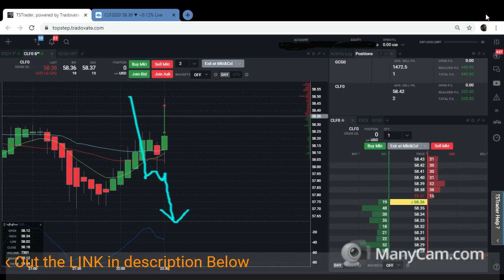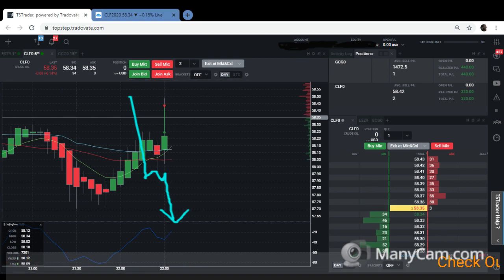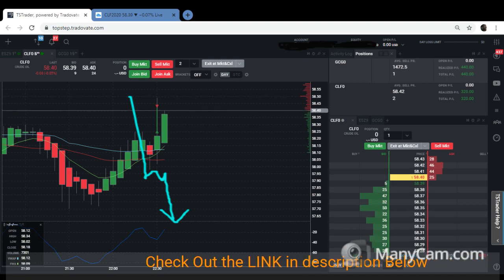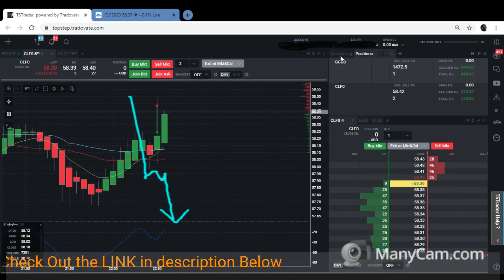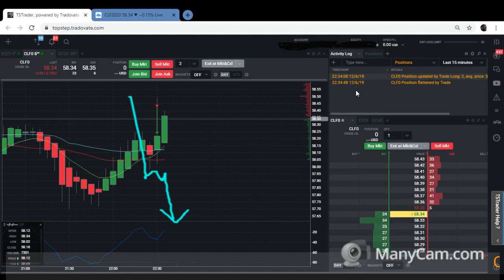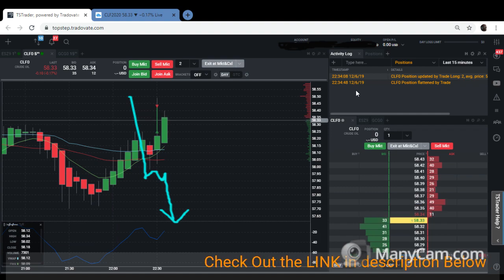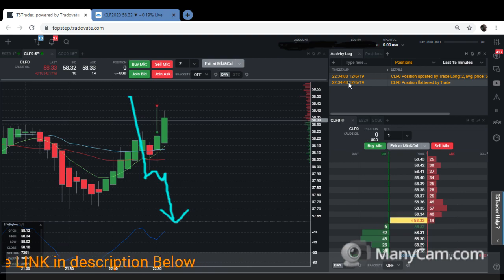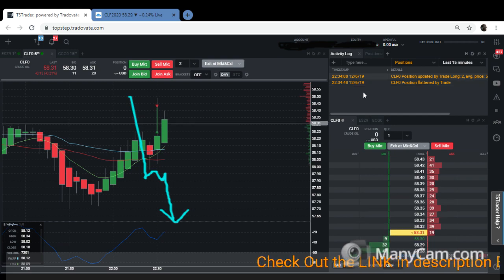[LIVE] WTI Crude Oil Day Trading Profit US$ 320 (6th Dec 2019)